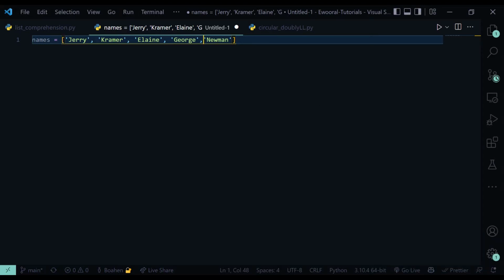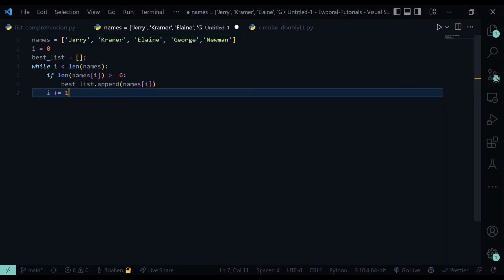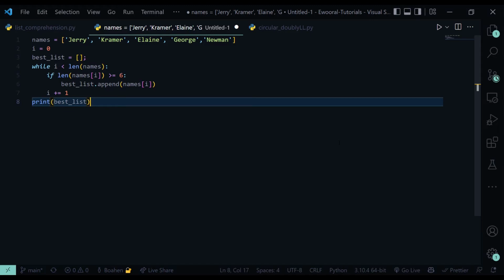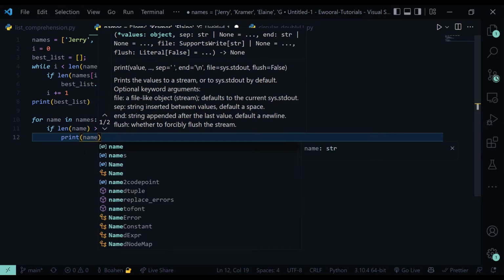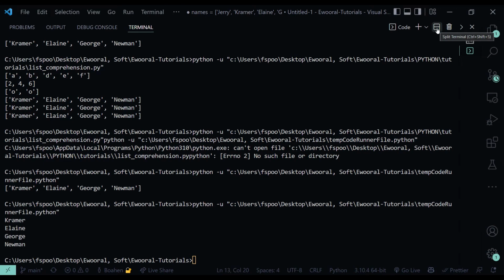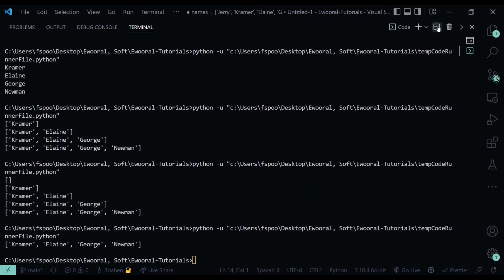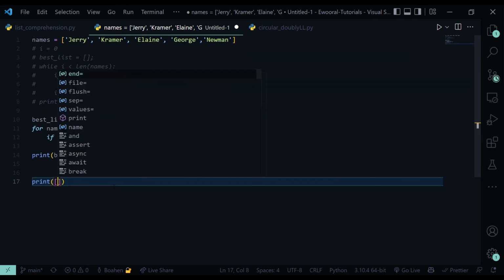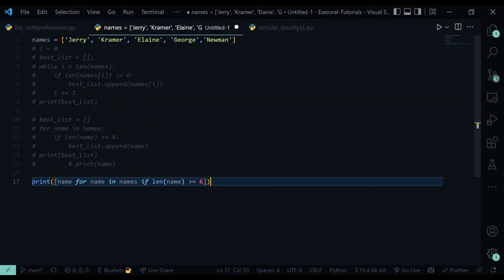Write loops like a Pro!!!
This episode shows you how to optimize for loops and write them like a pro!!